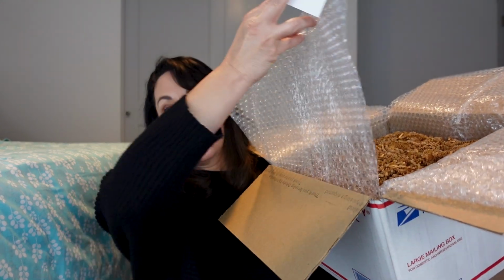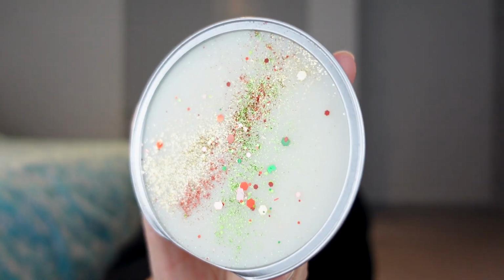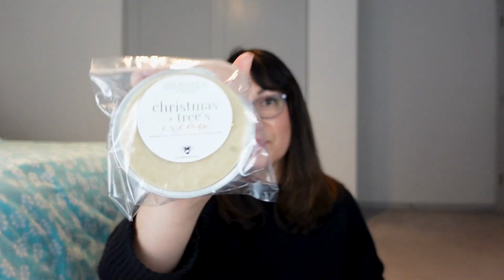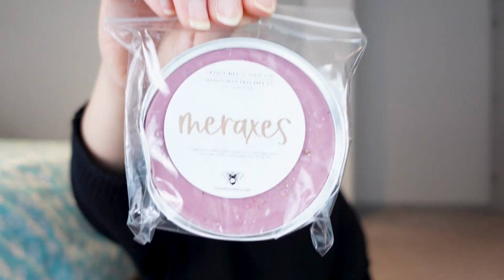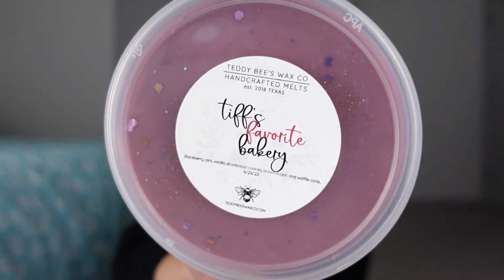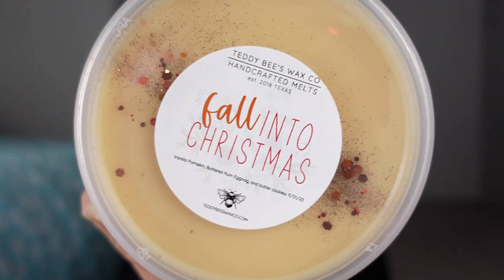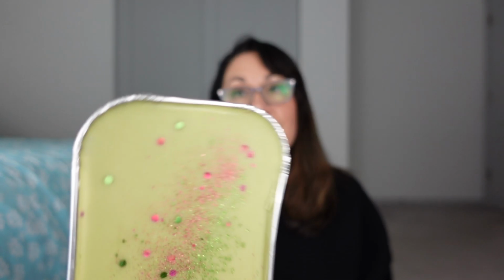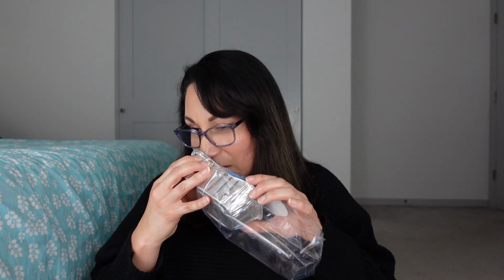Teddy Bee's Wax Haul 🐝 November 2023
This Teddy Bee's preorder from September. My largest TB haul to date. Every scent is timestamped. I have a quick recap at the end.

About me:
I’m an Independent Scentsy Consultant in the US
My personal Scentsy website, should you need a consultant:

If you shop on my Scentsy site, click “shop a party”—— “online orders” - these orders will directly ship to you independent of the party close date.

The blends that I picked up are time-stamped below:

00:00:00 Introduction
00:03:00 Sugar Spice + Fireside
00:03:52 Peppermint Cookies & Cashmere
00:04:57 Sugared Chestnut + Apple Butter
00:07:24 Country Christmas
00:09:45 Vanilla Balsam + The Perfect Holiday
00:13:01 Holiday
00:15:15 Trickin' and Treatin'
00:16:46 Smoked Gingersnaps
00:18:40 Bakery in Lys
00:20:55 Christmas Trees & Cream
00:23:02 Catacomb of the Witch
00:25:10 Witches Be Crazy for Pistachio
00:27:05 Santa Claus is Coming to Town
00:29:31 O' Christmas Tree
00:31:21 Mr Claus
00:33:10 Meraxes
00:35:19 Salty Lavender
00:37:25 Balsam & Cashmere
00:39:41 Carter
00:42:06 Tiff's Favorite Bakery
00:46:39 Christmas Past
00:50:18 Basic Witch
00:52:19 Fall Into Christmas
00:54:37 Silver & Gold
00:57:06 Witches Be Crazy for Eggnog
01:00:11 Surfside Sweet Shop
01:02:24 Strawberry + Trees & Cream
01:05:40 Recap of what I would buy or change
01:15:28 Here to Help if You Have Questions
01:16:31 Happy Thanksgiving!